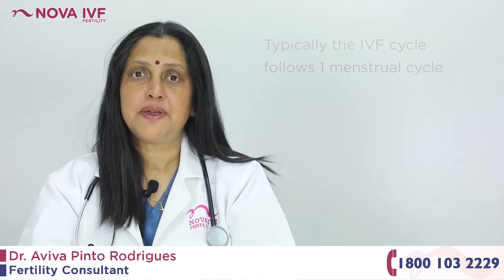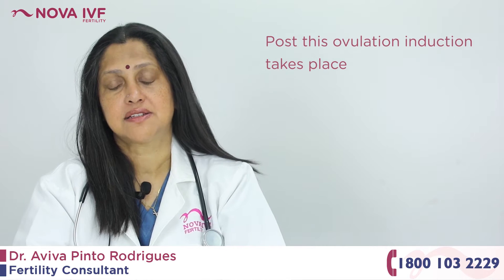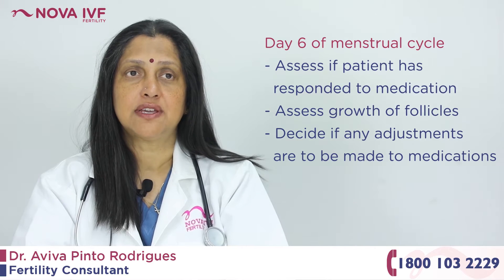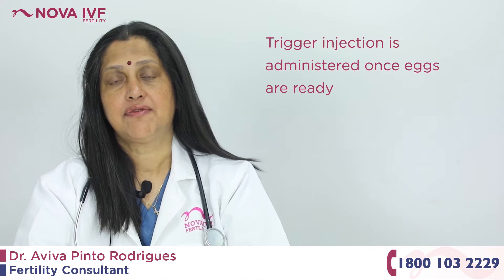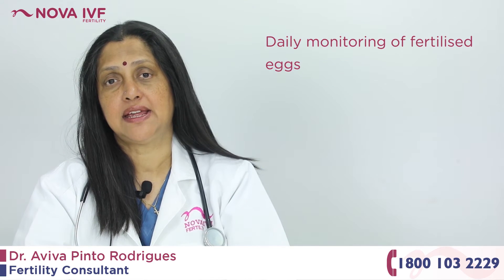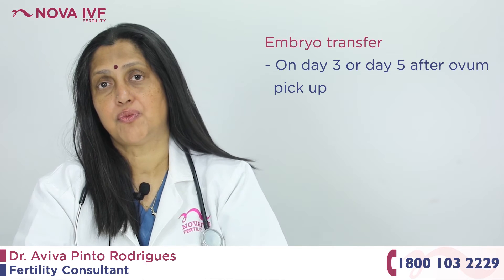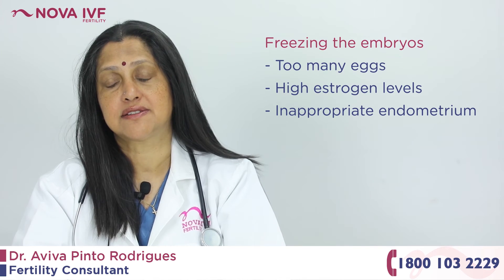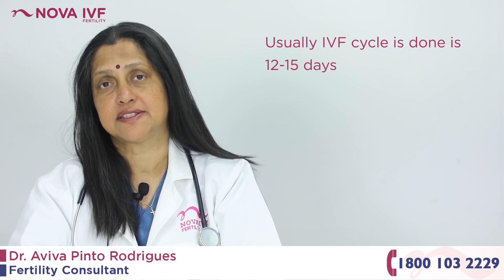Dr. Aviva Pinto Rodrigues | How long does an IVF cycle take?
Many patients inquire about the time span of an IVF cycle. A typical IVF cycle follows 1 menstrual cycle. Dr. Aviva Pinto Rodrigues simplifies the IVF process for you and gives a step-by-step explanation of the entire transfer.

Talk to our fertility expert: 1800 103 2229 (Toll Free)